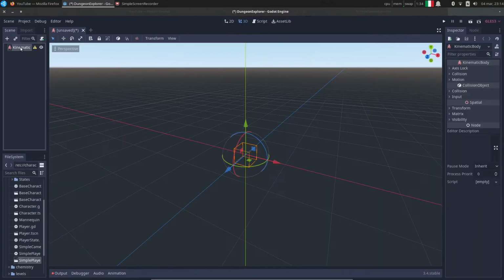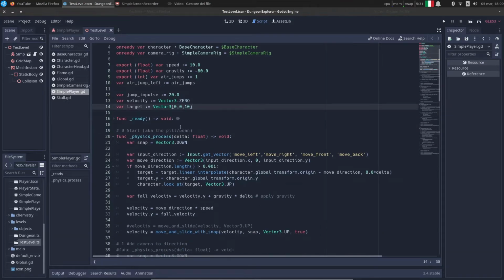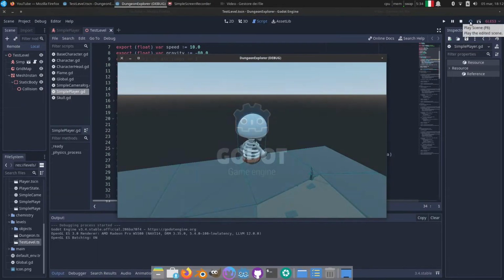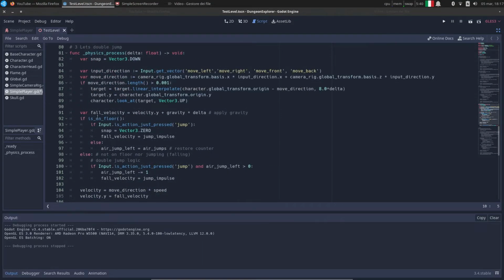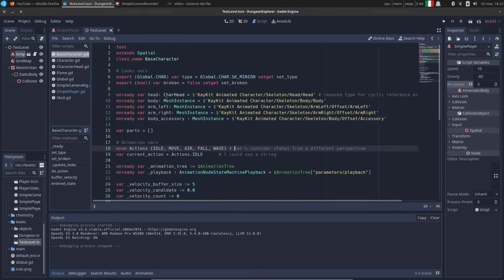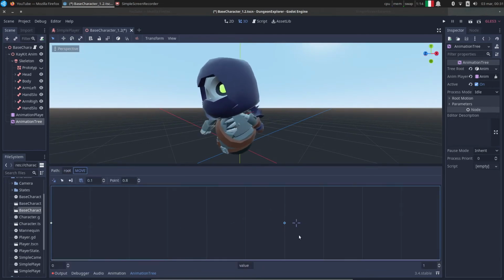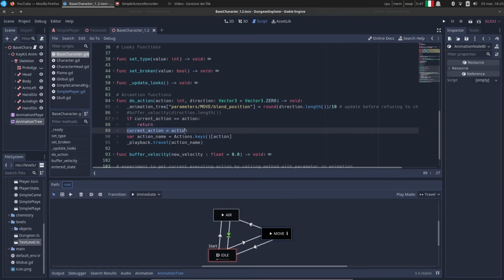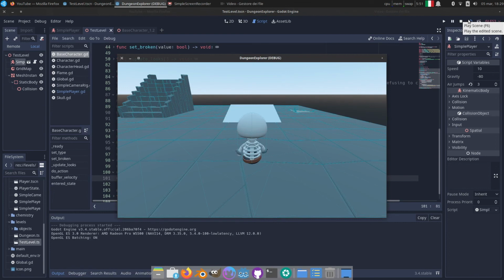Simple player controller in Godot 3D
This is a tutorial about 3d character controls in Godot.
There are already many tutorials about this topic, I tried to give a personal interpretation and I hope you will find some useful ideas in this one.

It is a little bit long. But I was not able to make it shorter than this.
In order you will find:
- creating a simple character scene
- basic 3d movement
- comparison between move and slide and move and slide with snap
- camera and movement with camera
- jump
- multiple jump
- integrating animations (using animation tree node)
- solving small issues (jump animation, analog control buffering)